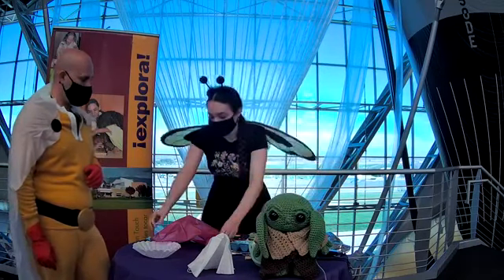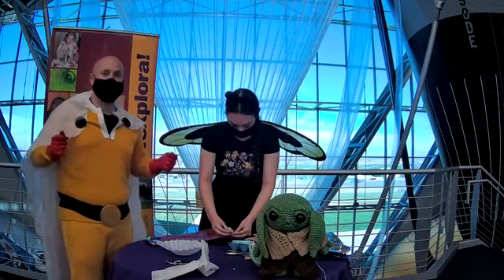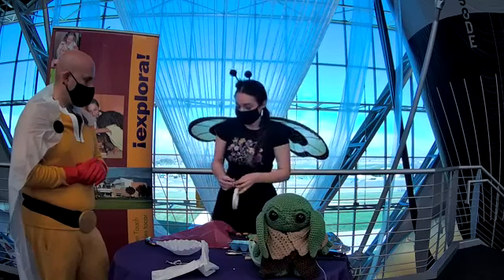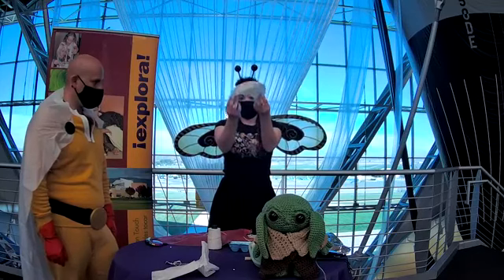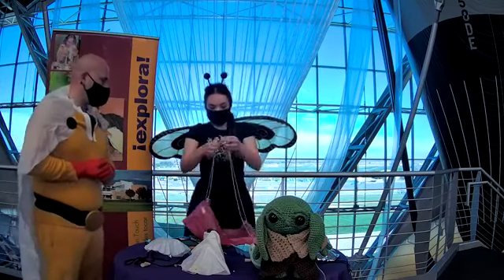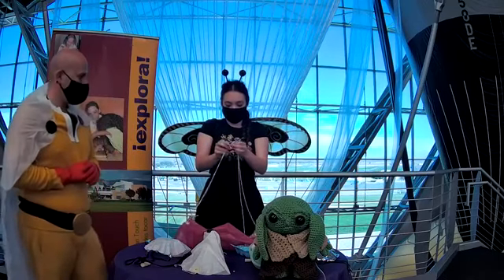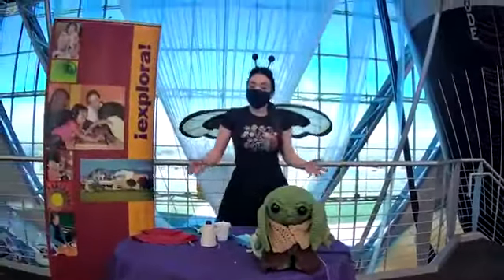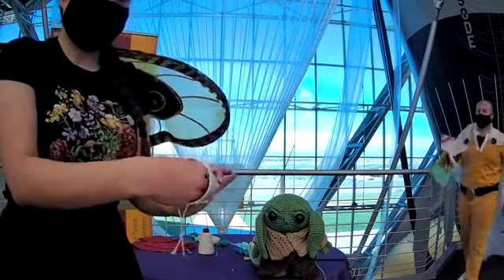Make@Home - Balloon Museum Egg Drop